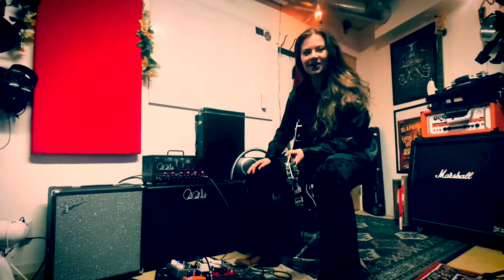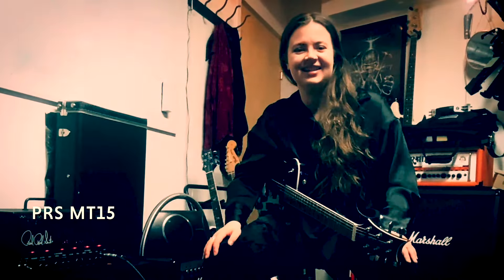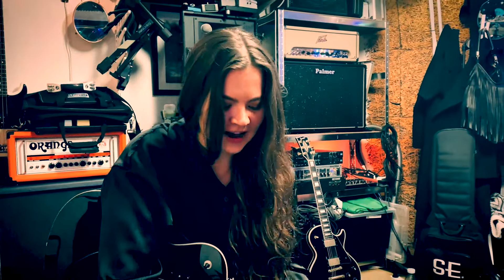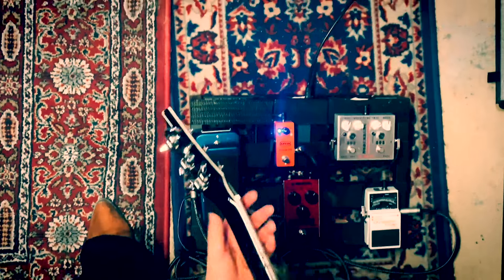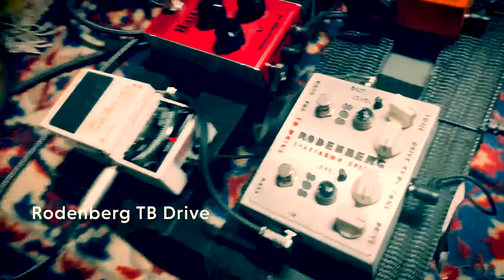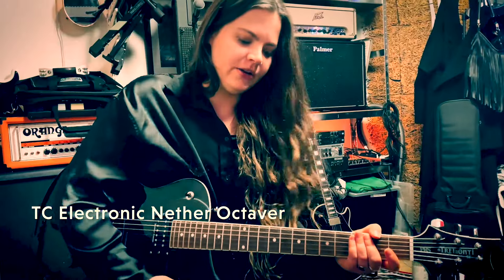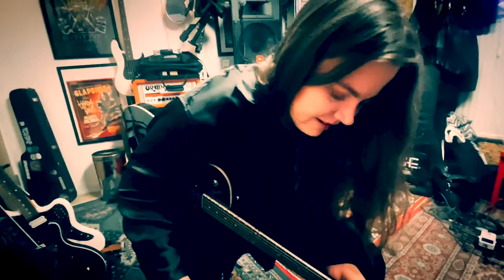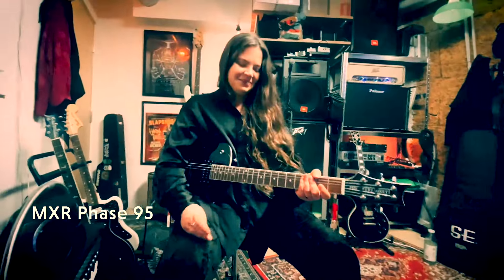Sara's guitar rigg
Hi,

Here´s all of Sara Jeppsson's favorite gear that she's using right now.

Edit by Klara Gripe